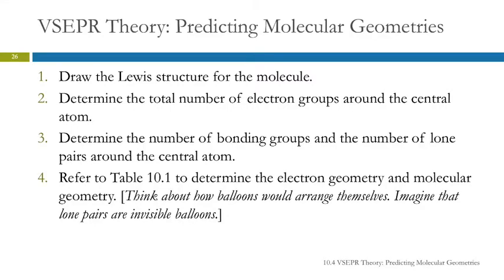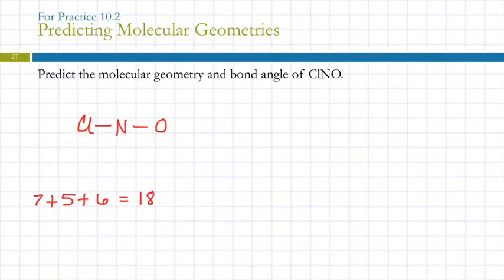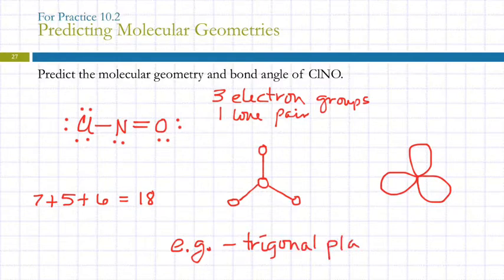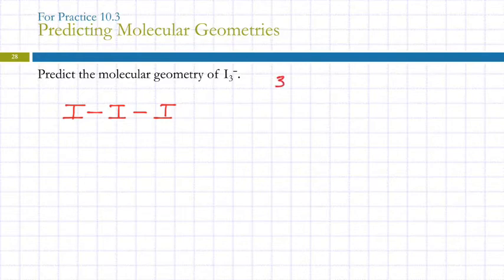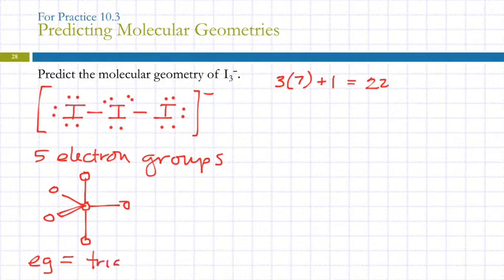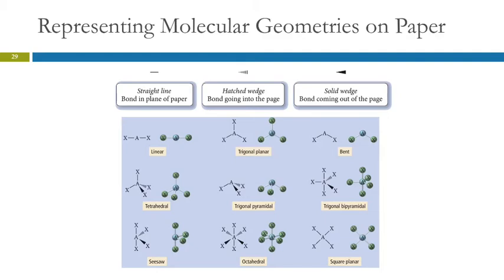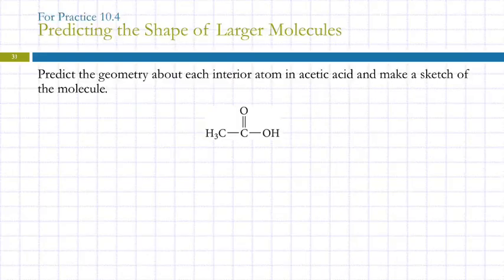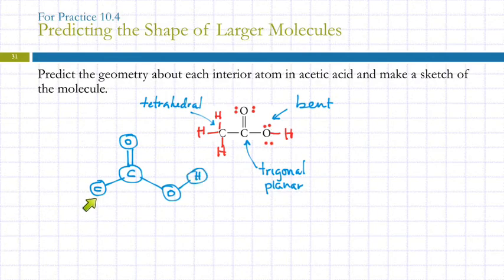10.4 VSEPR Theory: Predicting Molecular Geometries